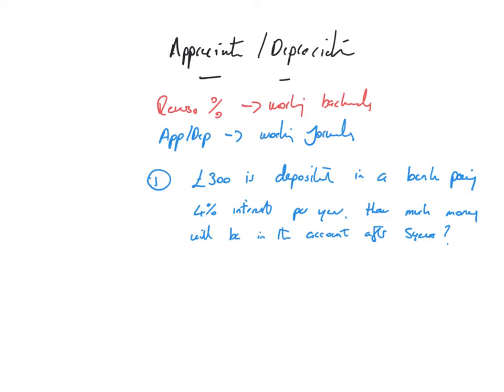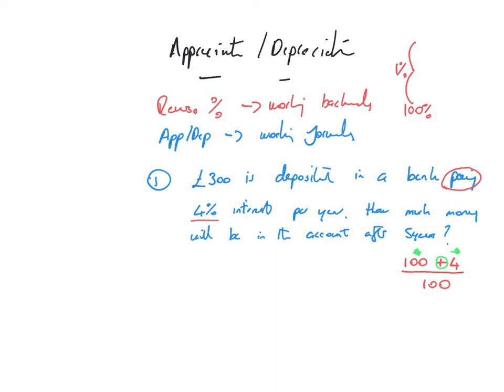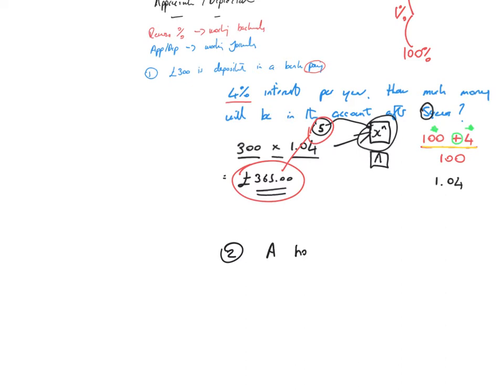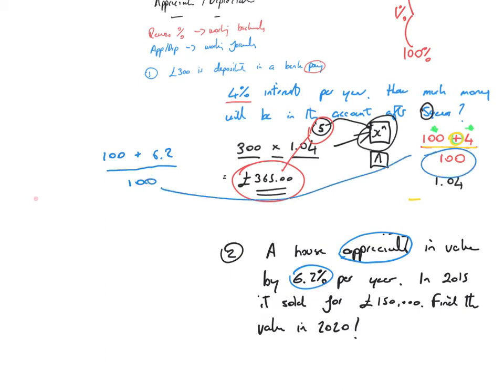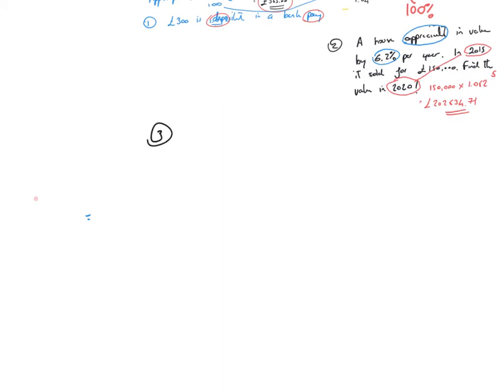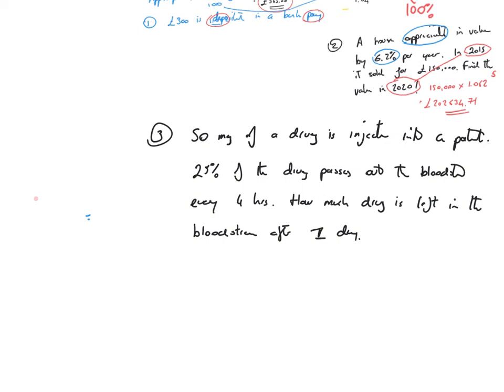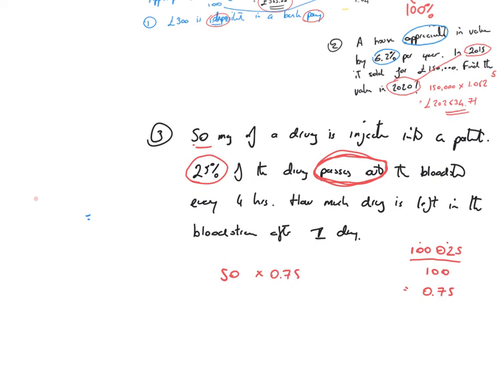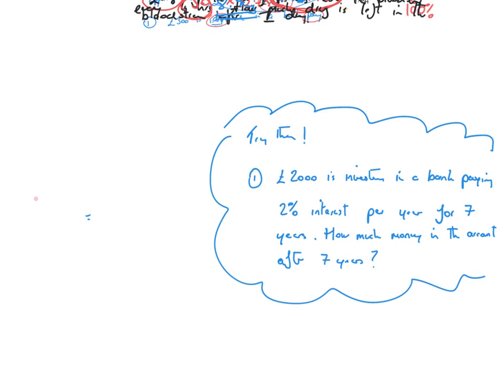Appreciation and Depreciation